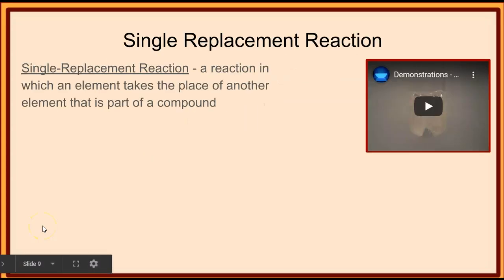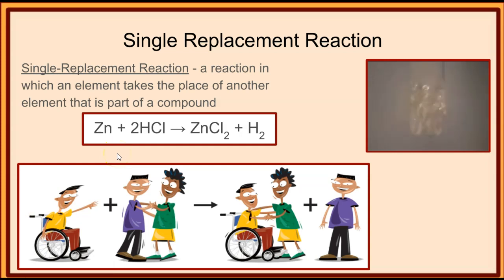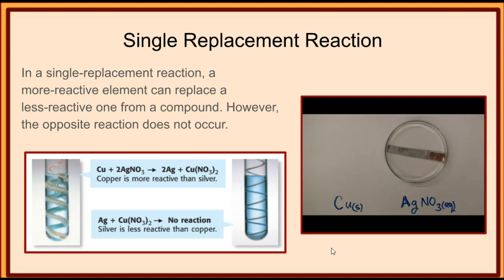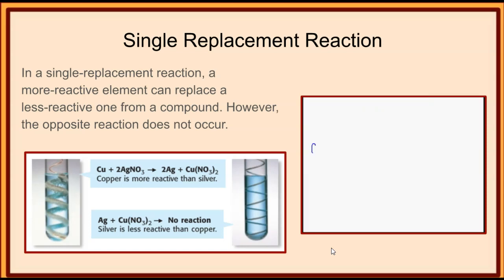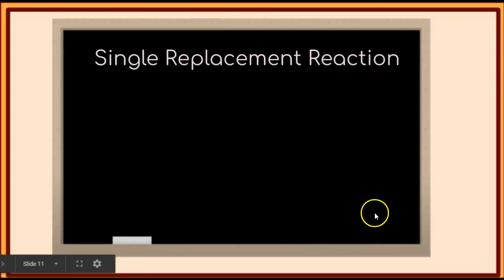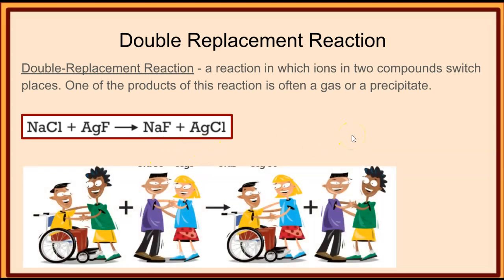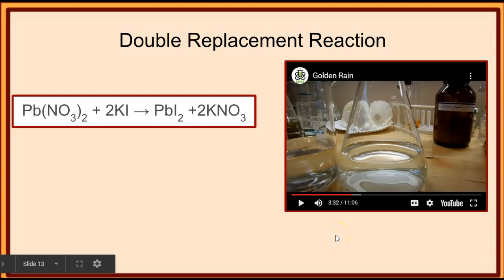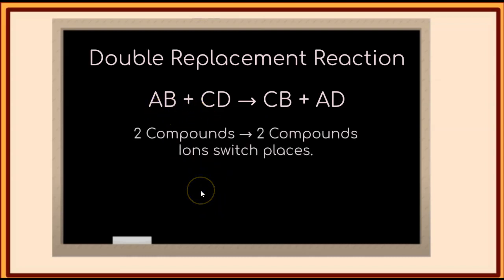Types of Chemical Reactions Part 2 - Single and Double Repla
Here is a link to the slide presentation so you can watch the full videos or review.
t.ly/uRJF